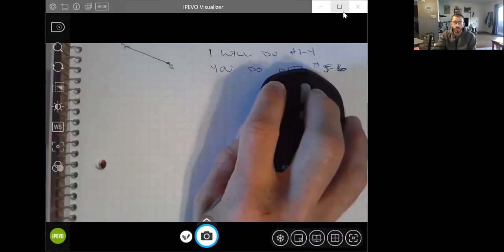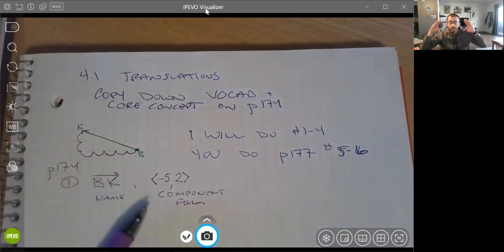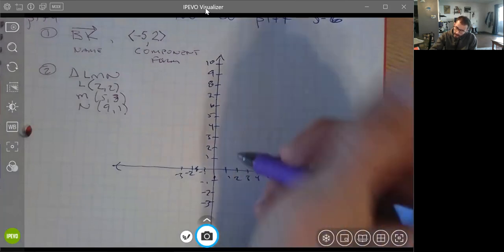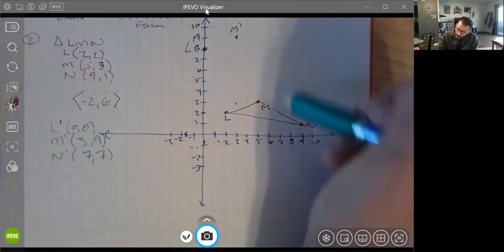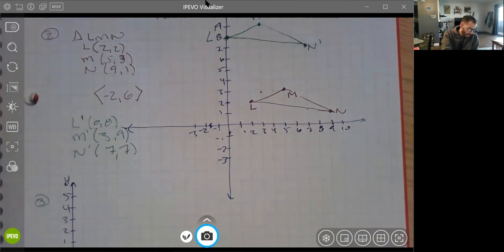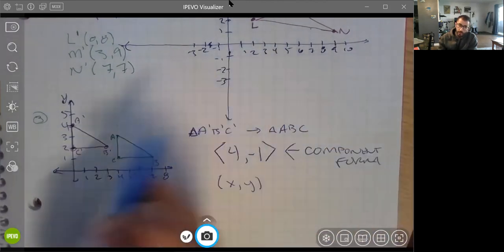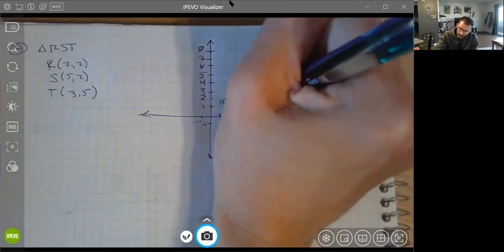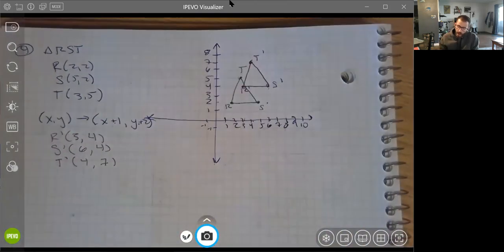Chapter 4 Section 1 Transformations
Big Ideas Math Chapter 4 Section 1 Transformations